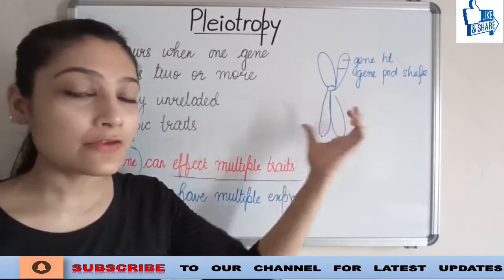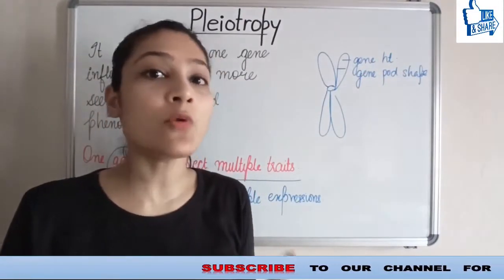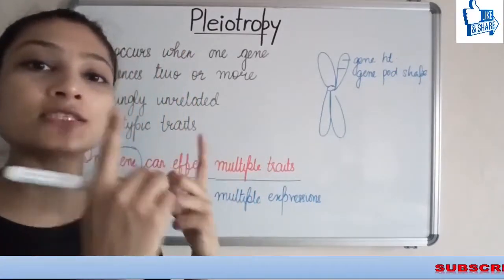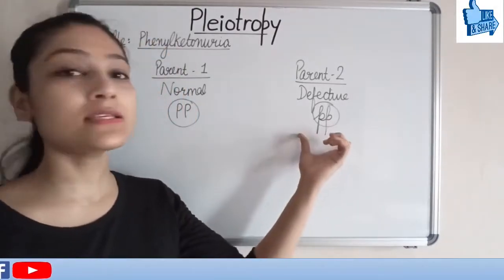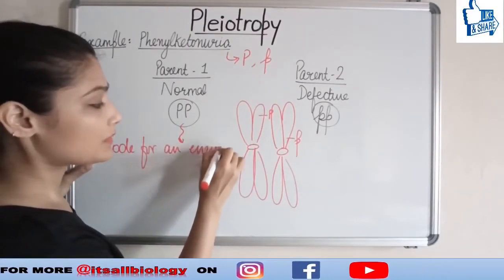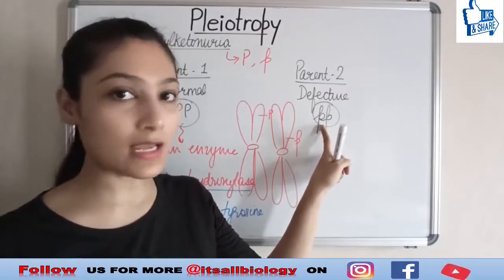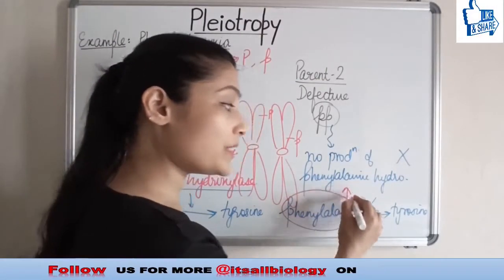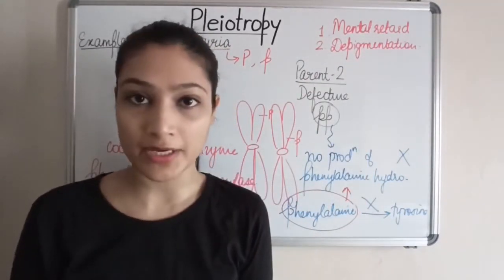Pleiotropy | Phenylketonuria | Genetics And Evolution | Module 16 | Sakshi Golya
This Module Includes Pleiotropy which is explained with an example.

To Help Students, search for a topic easily. The links of our last two videos of this unit are :